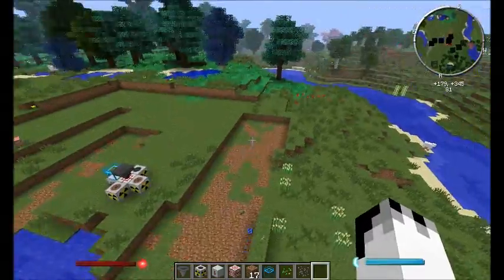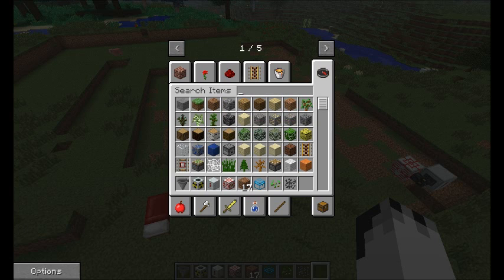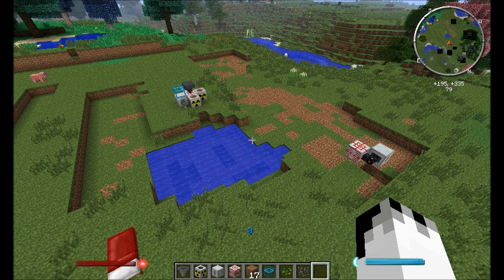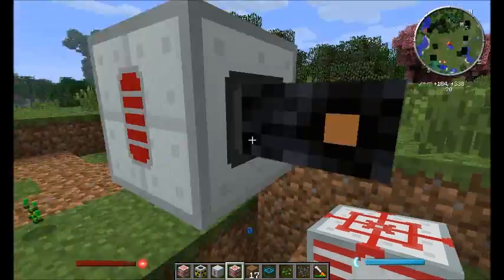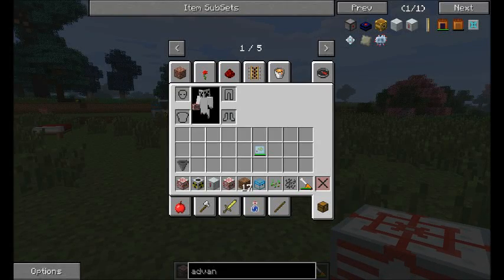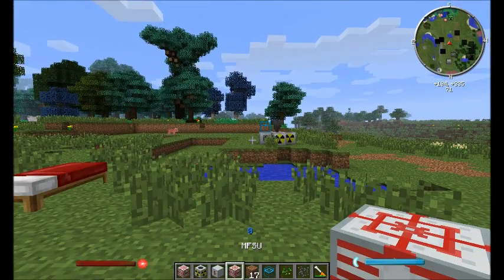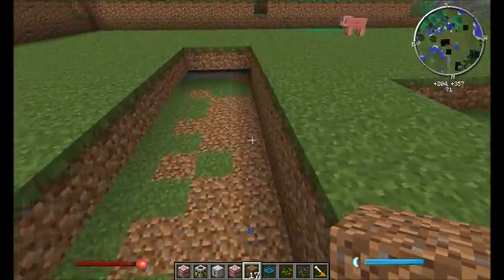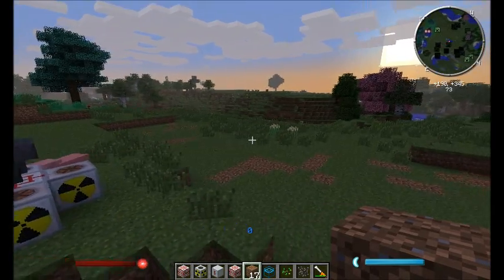Industrialcraft- new additions to version 333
A quick video on the bug fixes and new features of version 333.